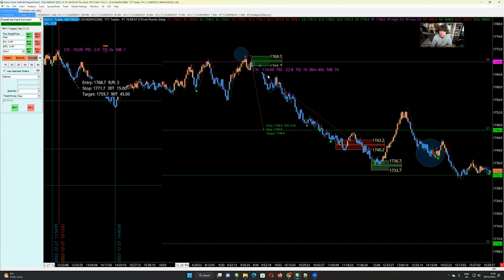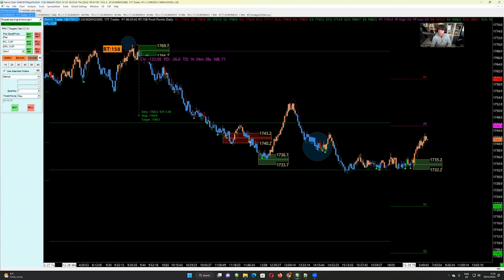My Simple 3 Step System To Trading Profitably - Learn To Trade with BOT | Business of Traders🤑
Today I'm going to be sharing my simple 3-step trading system, which has been proven to make you profitable. It's perfect for both beginners and advanced traders alike. Give it a try, and let me know your results in the comment section!

📌 Key Highlights:
To find out more about The BOT algorithm and be notified when it launches for public sale, please

🎯 What You'll Learn:
00:00 Explains three step trading system
06:46 Trigger point one support or resistance
06:56 Trigger point two have we got divergence
07:06 Trigger point three have we got momentum in the trade

Welcome to The Business of Traders! My name is Chris, and I've been trading for over 20 years. My trading journey started in the 1990s when I landed a job at Glencore, one of the largest commodity trading banks in the world. During this time, I honed my skills in software and developed a passion for trading.

Over the following years, I gained valuable insight into how the biggest investment banks work as my developing interest in trading turned into a dedication to becoming the best trader I could. This passion led me to a career at Deutsche Bank, where I created one of the world's first automated trading risk systems.

Although I left London in my early 30s to focus on my family, my passion for trading was still as strong as ever! After seeing swathes of substandard trading courses that are ripping people off online, I decided to do something about it! I created The Business of Traders with the aim of helping wannabe traders achieve their full potential. From newbie traders to those who need to fine-tune their approach, Business of Traders produces trading algorithms and training courses that provide people with the skills and attributes they will need to succeed in trading.

📢 Your Feedback Matters:
We’re here to elevate your trading journey, one tip at a time!